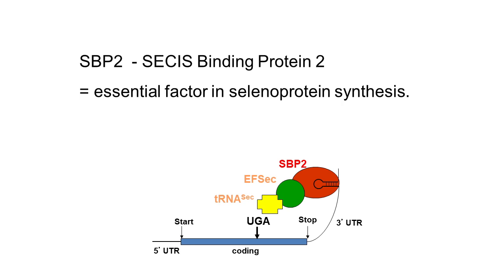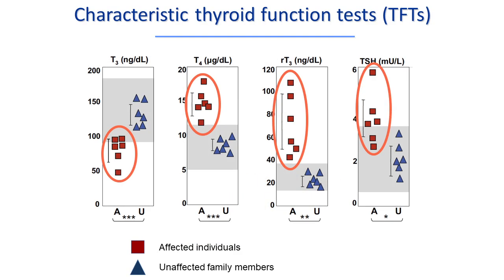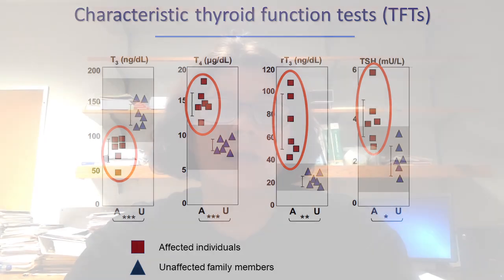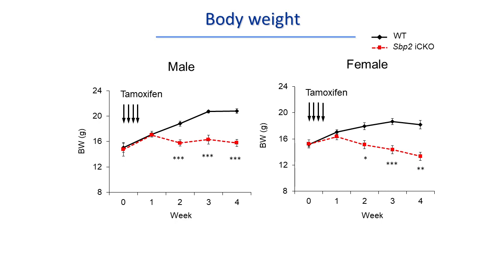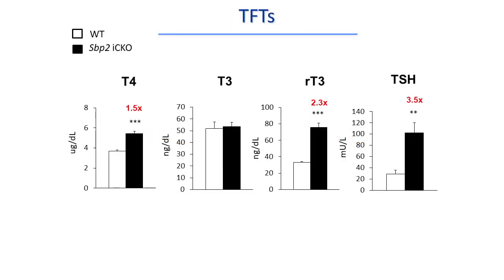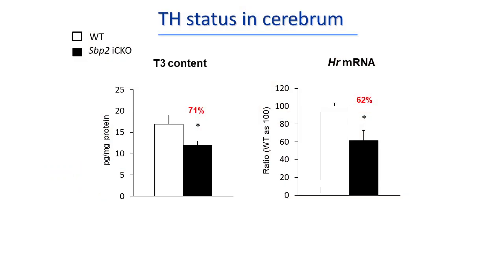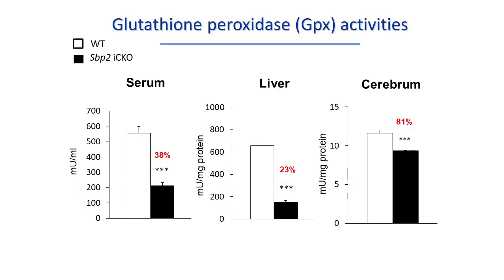Thyroid metabolism defects in Sbp2 iCKO mice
Alexandra Dumitrescu, an endocrinologist at the University of Chicago, talks about her article investigating the role of SBP2 and selenoproteins in thyroid physiology and disease. The article appears in the December 2017 issue of the journal Endocrinology, published by the Endocrine Society.